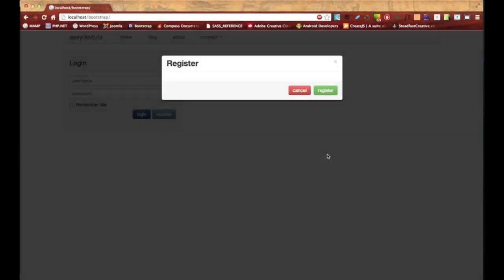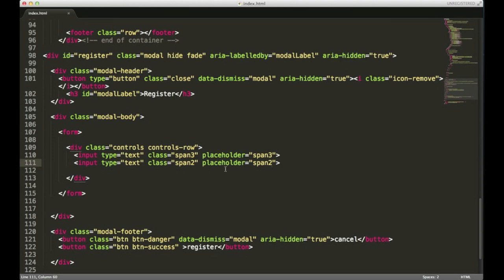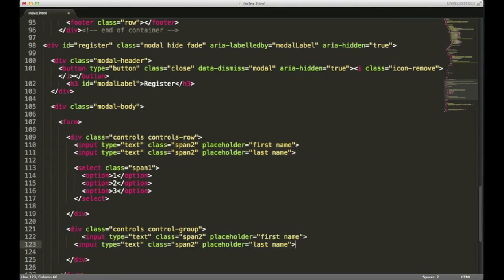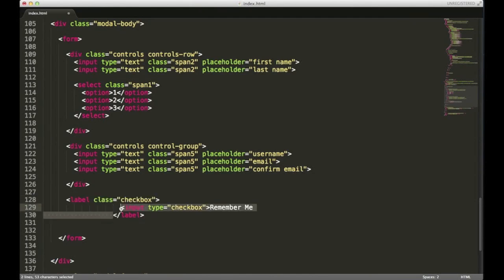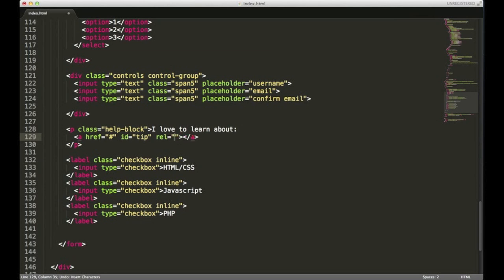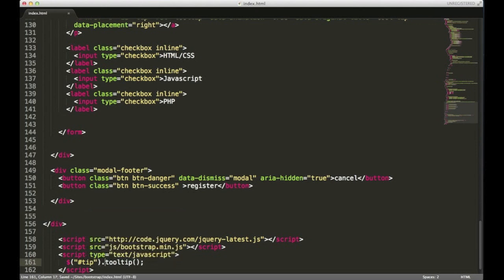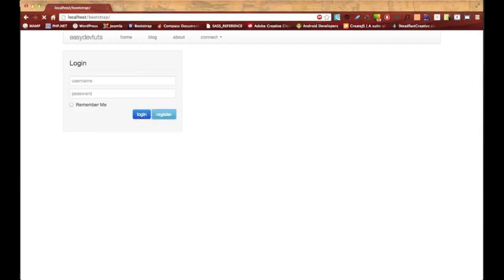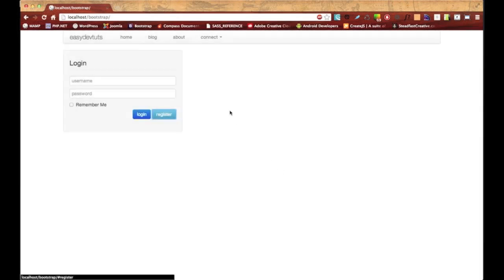Twitter Bootstrap Tutorials - Registration Form - Lesson 2 - Creating a Homepage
In this web development video we twitter bootstrap form controls to add a registration form to the modal window.

Connect with easydevtuts -

More web development tutorials coming soon:
-convert PSD files to Joomla and Wordpress templates
-create Joomla and Wordpress templates with Bootstrap and PHP